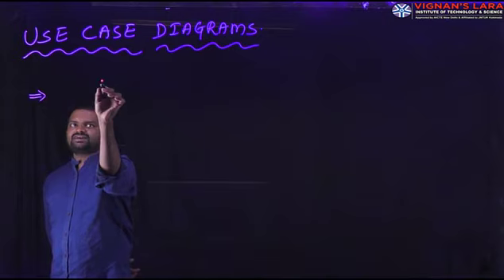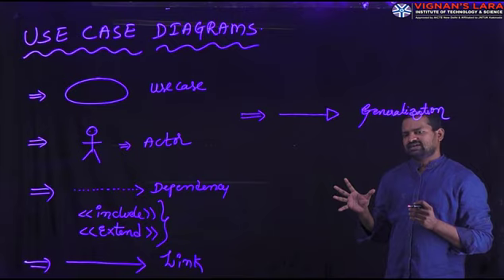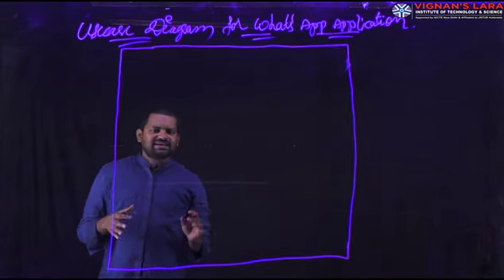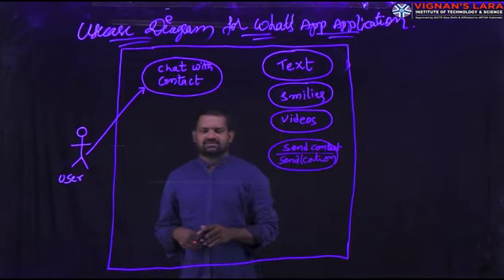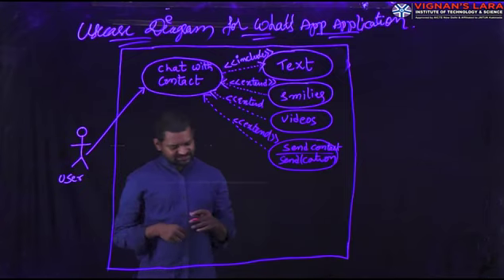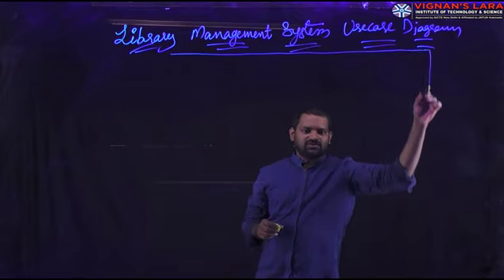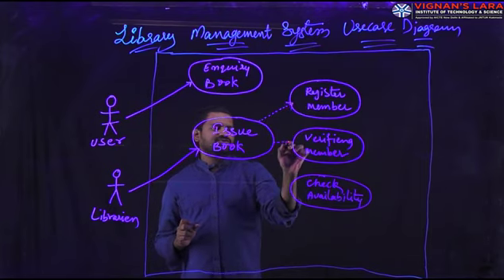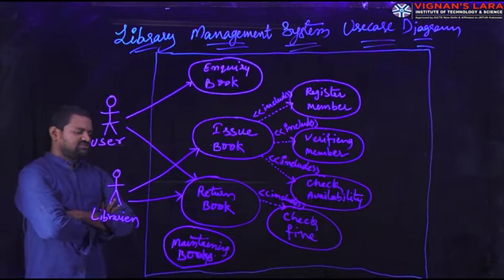OOAD-UNIT-III Lect-7 Usecase Diagram Examples By || K Parisuddha Babu